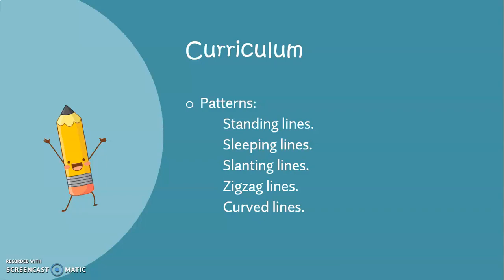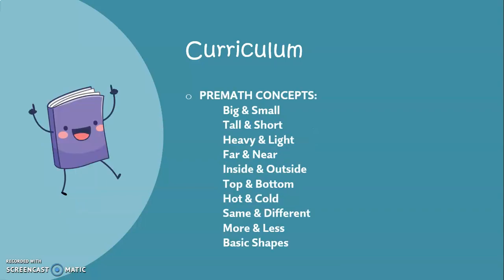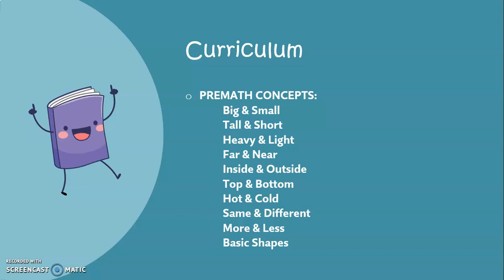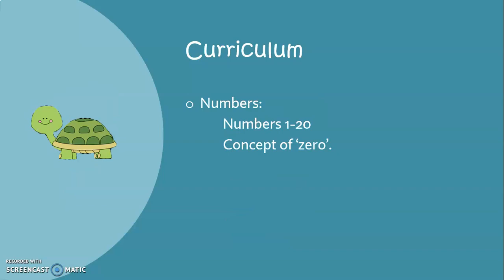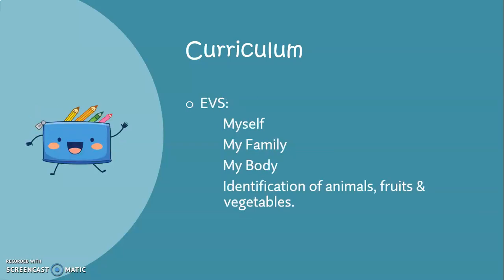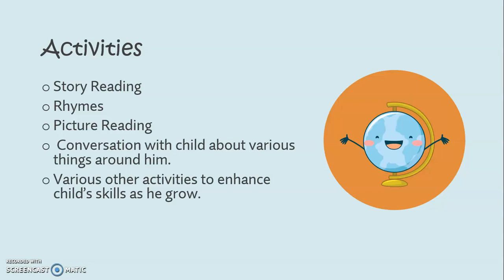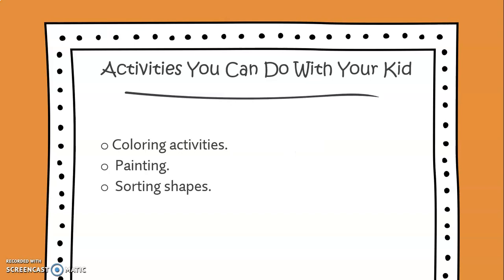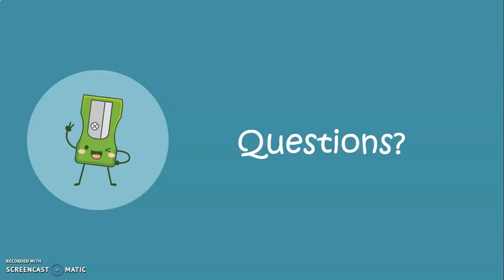Nursery Syllabus | Nursery Class Syllabus | Preschool Learning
This video is for the parents out there, I have discussed about the nursery syllabus along with the tips on how a topic can be introduced to the child.